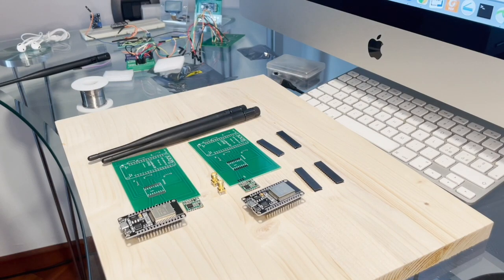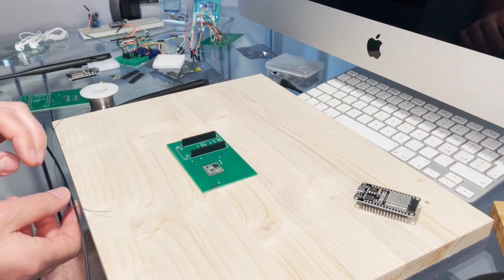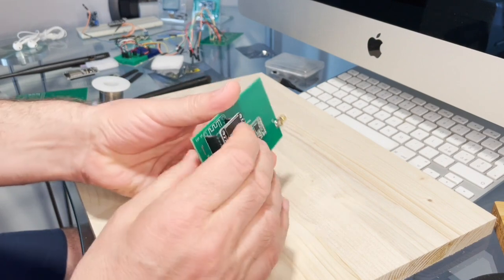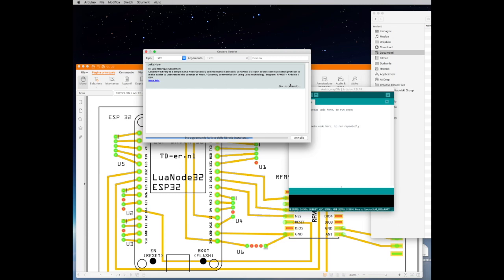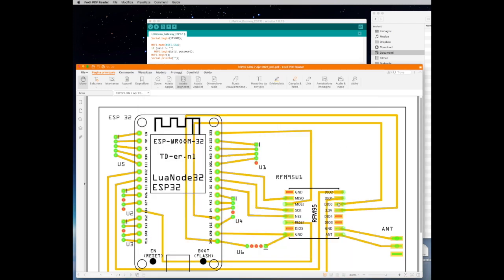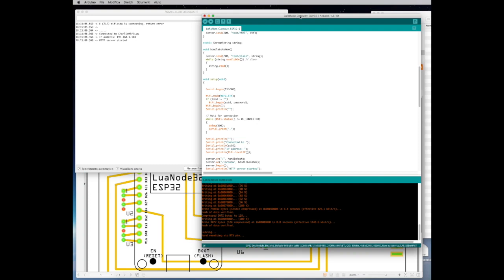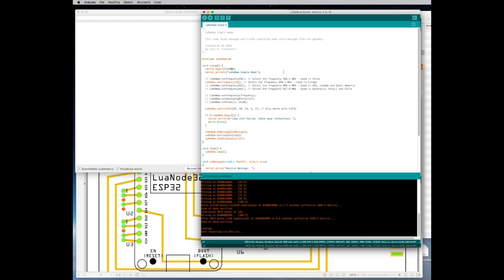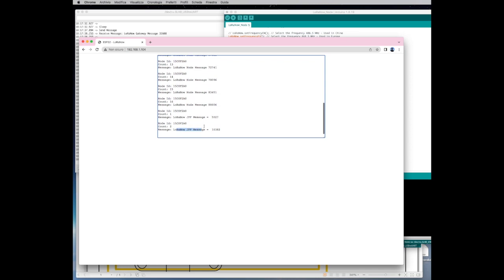LoRaNow Gateway and Node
Do you want to have two LoRa devices communicate to each other? Then look at the video! It's very easy and cheap to do it!

So easy to make a device with PCB Way that I'm amazed that a person like me with no experience on PCB's could have created such an amazing piece of technology without using wires!